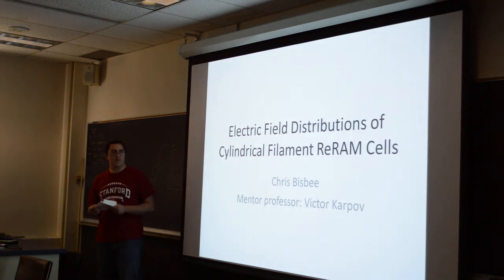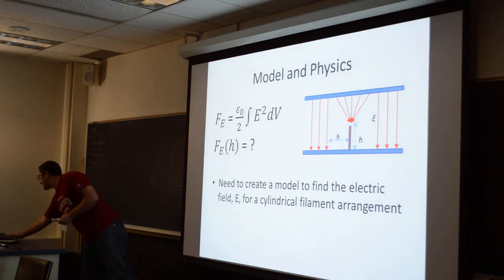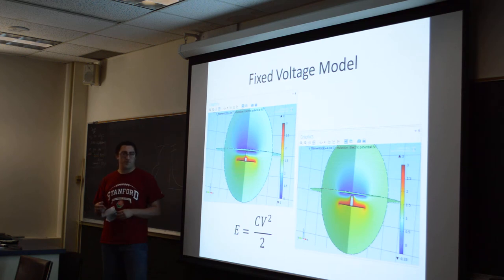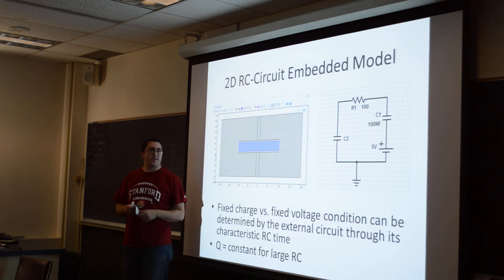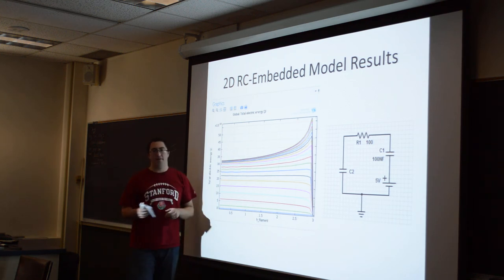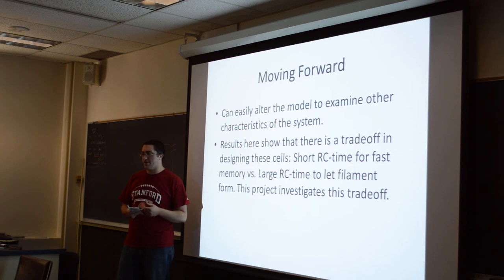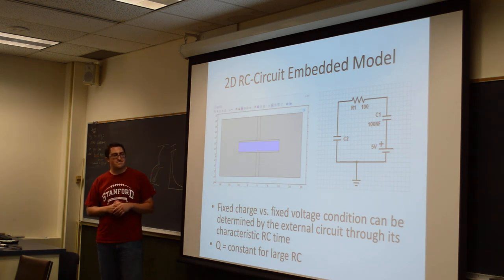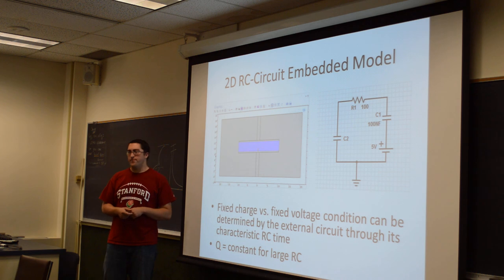Chris Bisbee - Electric Field Distributions of Cylindrical Filament ReRAM Cells